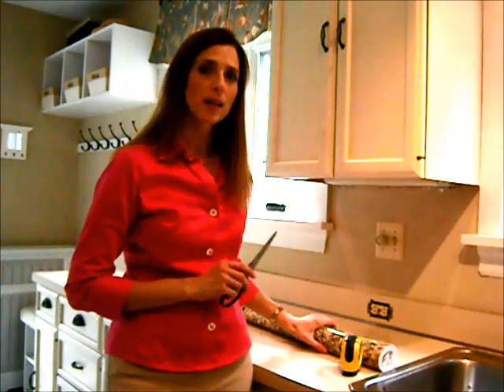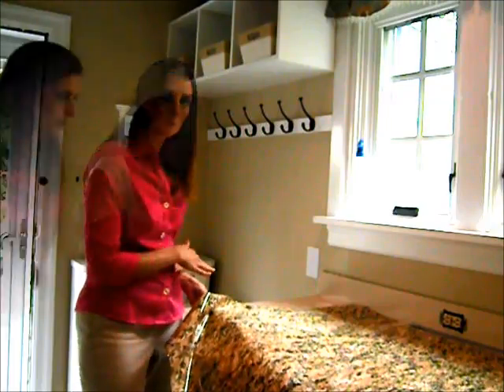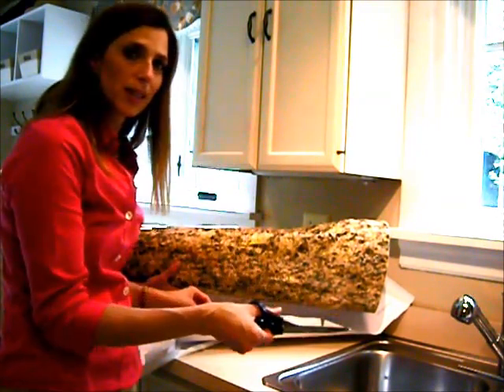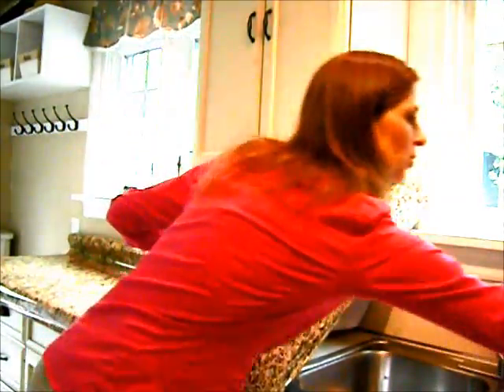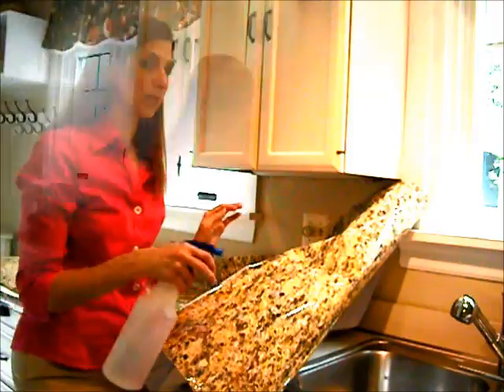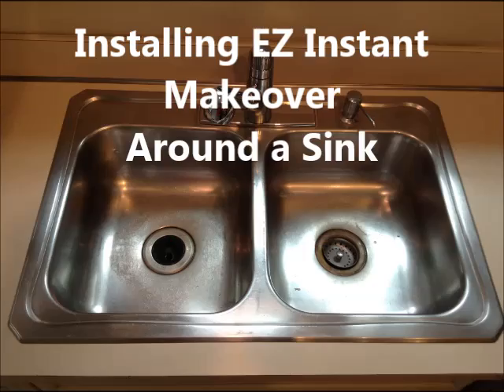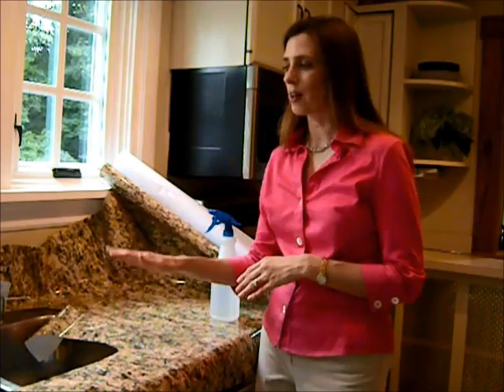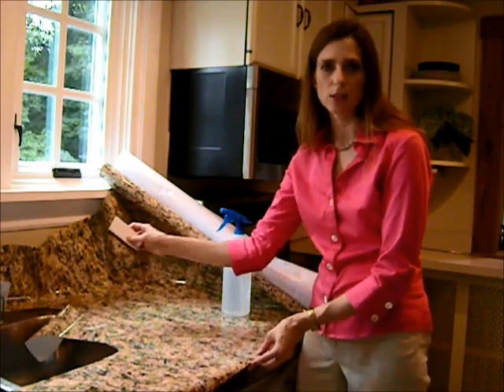EZ Instant Makeover- Faux Granite- How to Install Over Sink part2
Details on how to install EZ Instant Makeover faux granite film, including detail around sink installation.